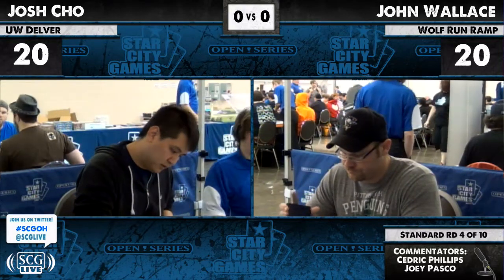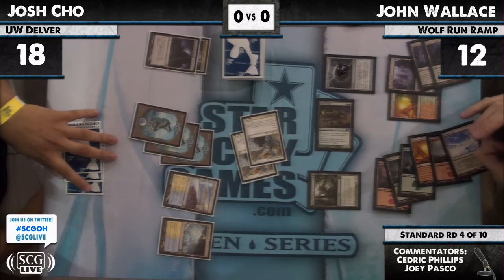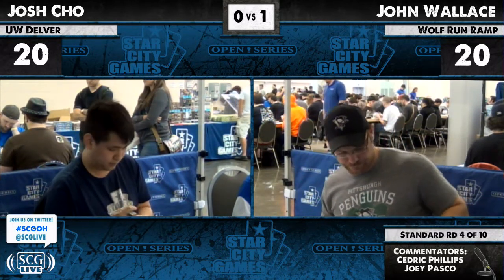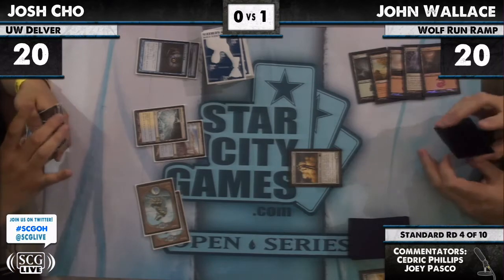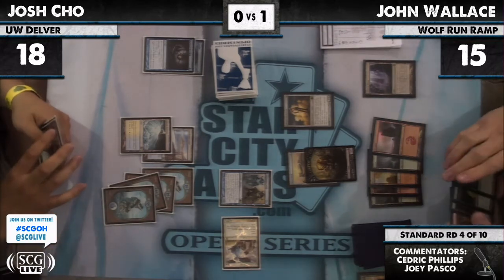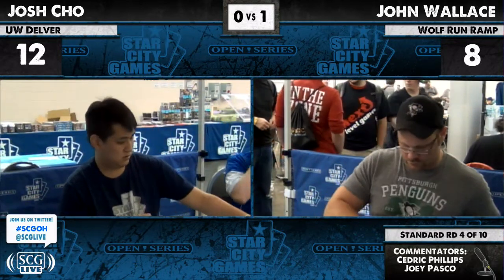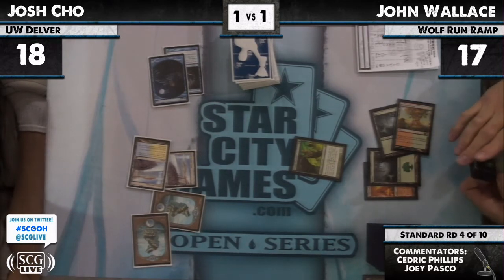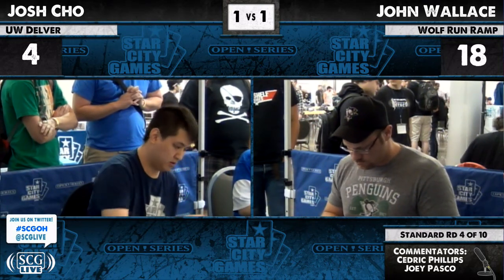SCGCOL: Round 4 - Josh Cho vs John Wallace | Standard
From SCG Columbus on May 2, 2012